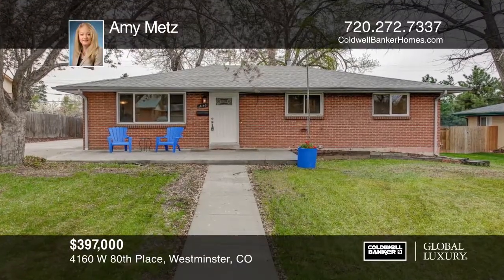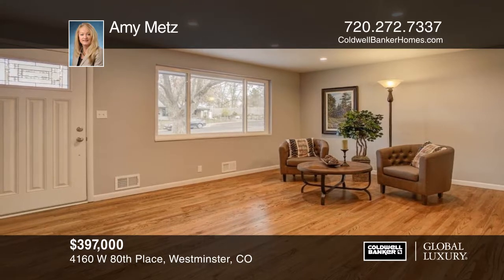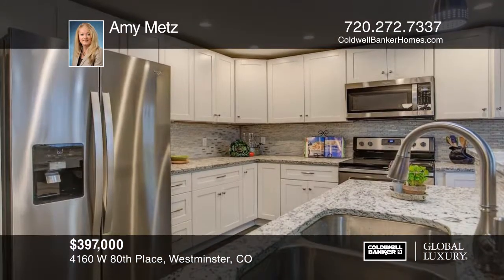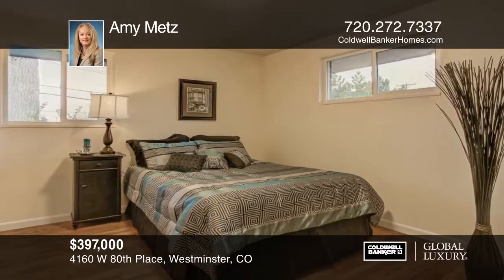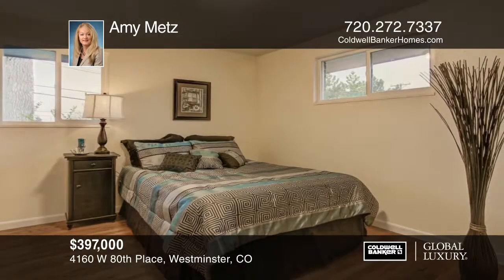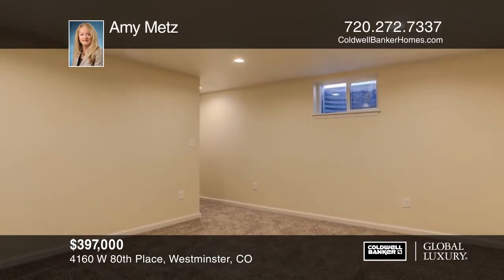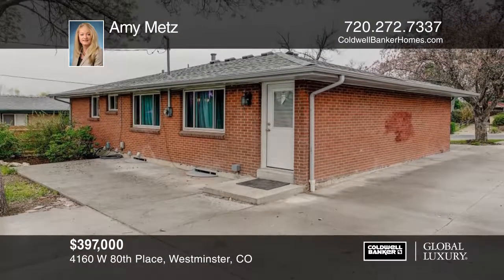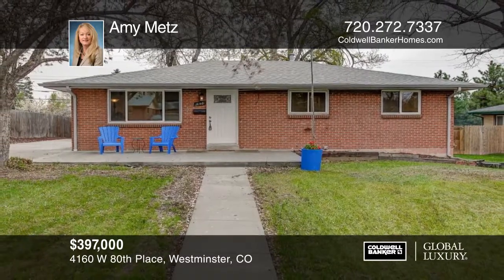Amy Metz presents 4160 W 80th Place Westminster, CO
4160 W 80th Place, Westminster, CO

Welcome home! You will love this completely remodeled brick ranch with plenty of living space. All new kitchen with new cabinets, granite counter tops and new stainless steel appliances, original hardwood floors on main level have been refinished, new flooring in kitchen, bathrooms and basement, new driveway leads to new two-car detached garage, new furnace and AC, LED lighting, newer roof and windows, there are just too many upgrades to list! 5 BR's and 3 BA's with an additional room in the basement that could be used as 6th non-conforming bedroom or flex space. Plenty of natural light and great mountain views on a cul-de-sac just steps from a park. Conveniently located to highway 36 and minutes from Westminster light rail station.